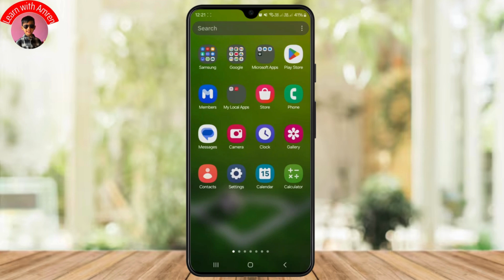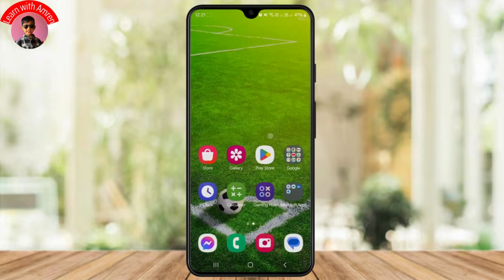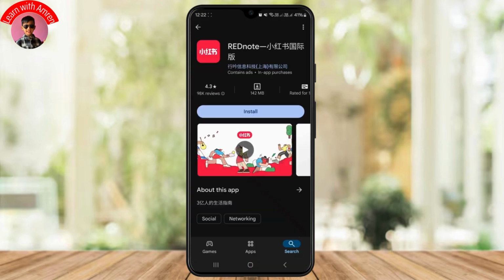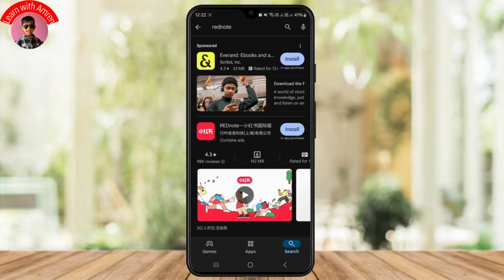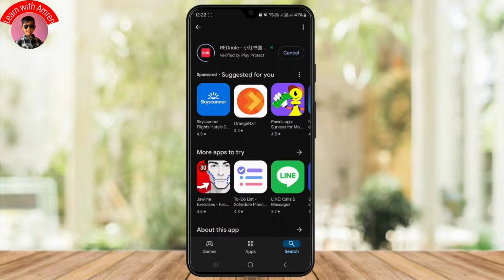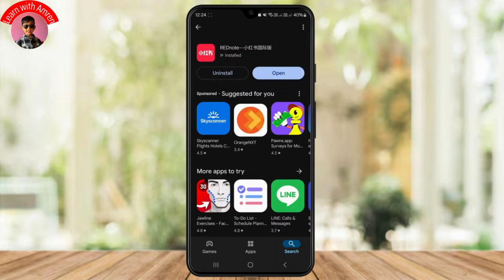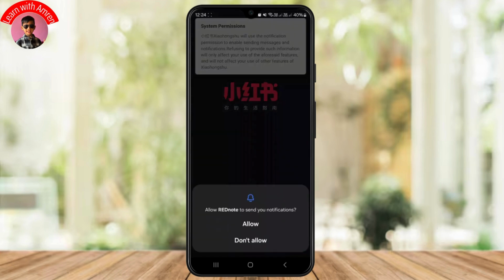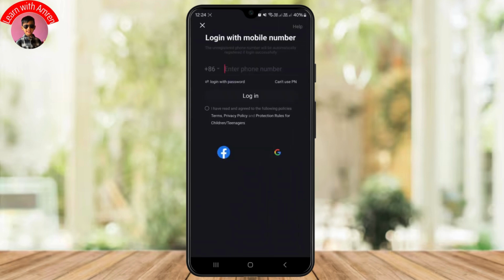How to Download and Install Rednote Application on Mobile Device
Want to download and install the Rednote application on your mobile device? This video will walk you through the simple steps to get Rednote up and running on your phone. Whether you're wondering, "How do I install Rednote on my mobile?" or need help with the download process, this tutorial is here to guide you. Learn how to quickly access the Rednote app and start using it today. Watch now to see how you can download and install Rednote on your mobile device in just a few steps!

Timestamps:
00:00 How to Download and Install Rednote Application on Mobile Device
00:10 How Do I Download Rednote on My Mobile?